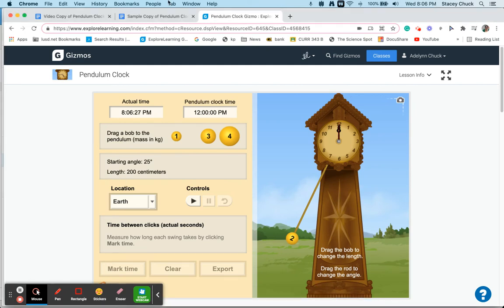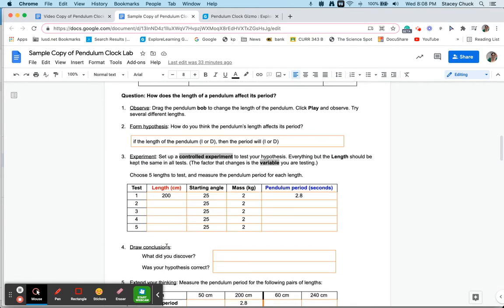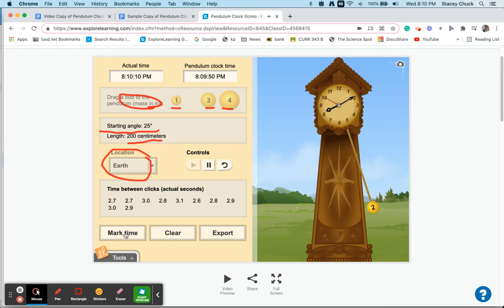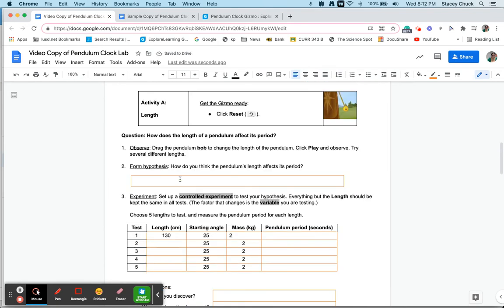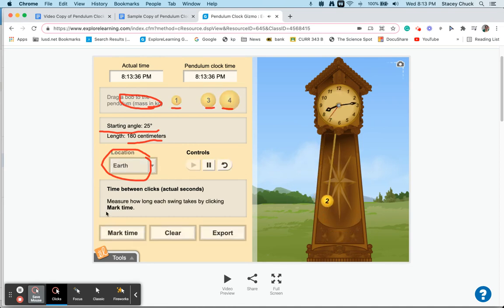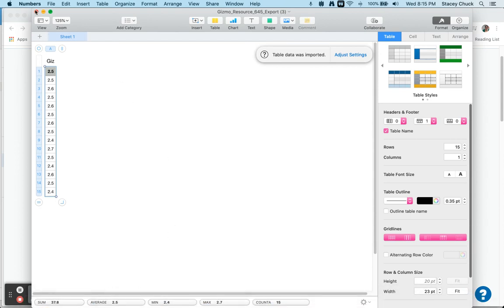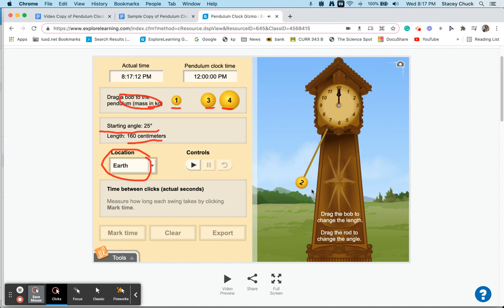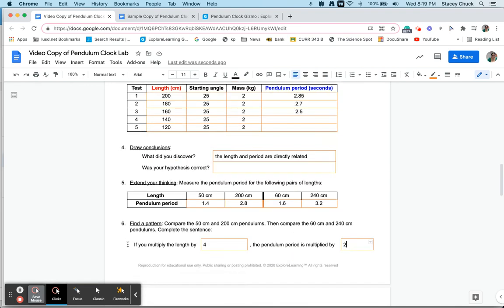Pendulum Clock Lab - Gizmos page 1 and 2